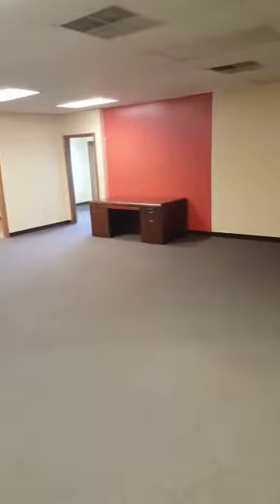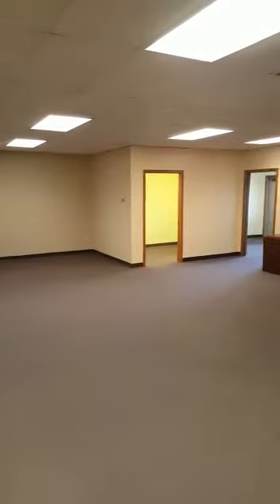2017.11.21 - 916 Suite E current condition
Video from Randy Cloud.  This is the current condition of suite e at 916 west coliseum Blvd.